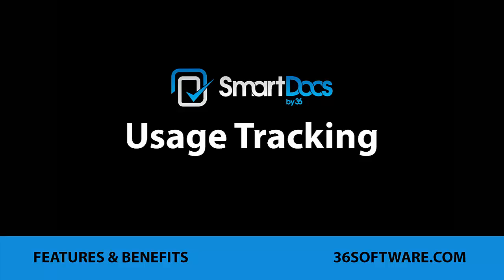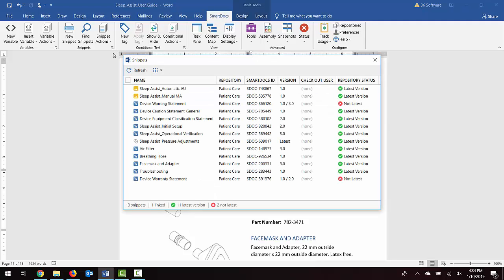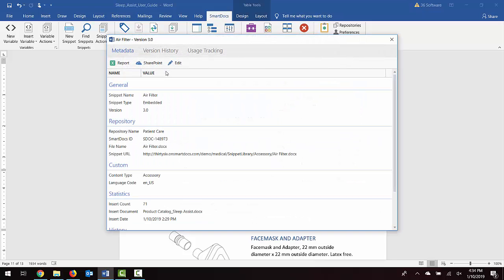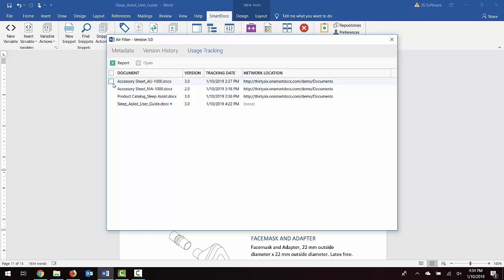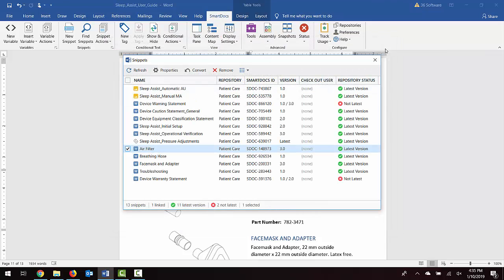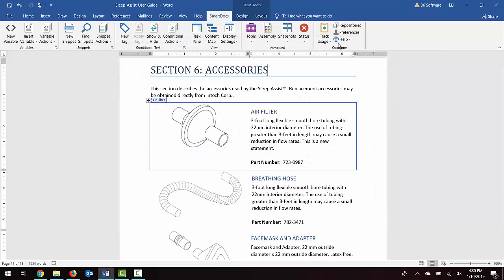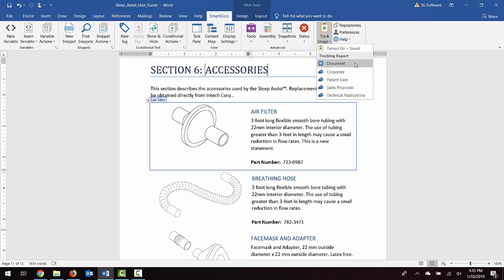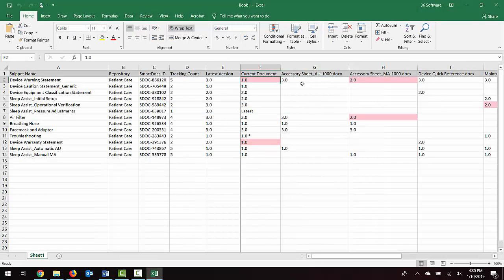SmartDocs Features & Benefits - Usage Tracking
SmartDocs makes it easy to ensure that approved content is being used and also being updated when and where necessary.